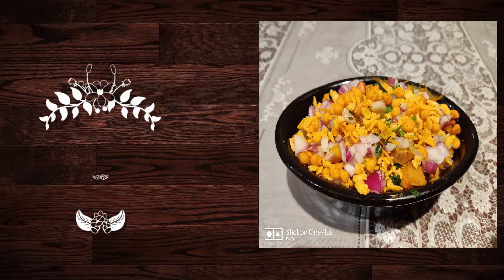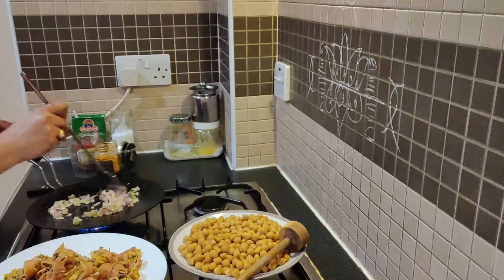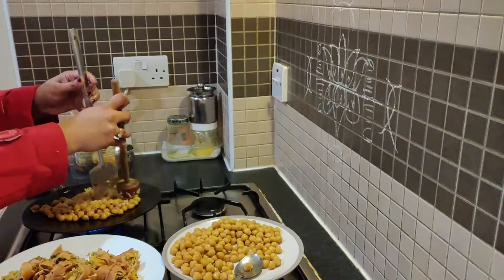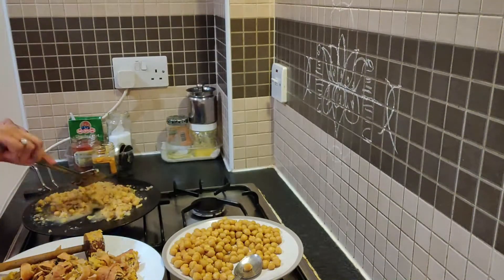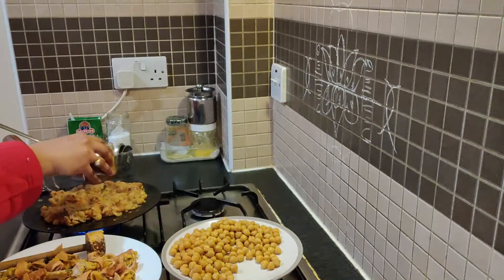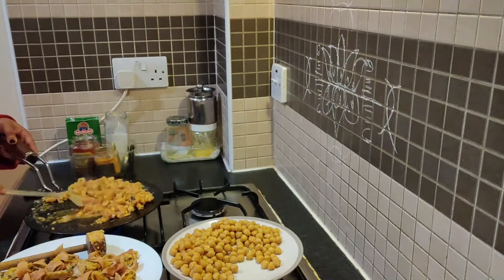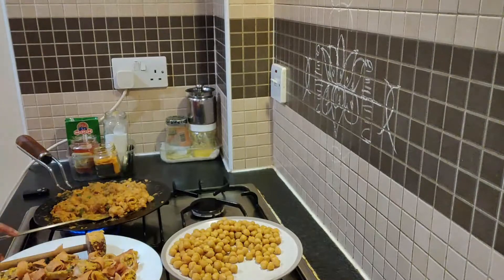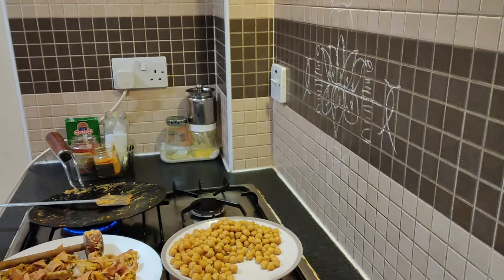SamosaRagada SirishaNaga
Samosa Ragada Recipe:

Ingredients for Samosa:

Wheat flour
Boiled potatoes
Green Chillies
Coriander
Carom seeds(Ajwain)
Salt

 Method of Prep:
Prepare dough just like Chapathi dough.Keep it aside.
Add ghee to the heated pan.After the tempering, add green chillies, mashed potatoes,
 crushed carom seeds, coriander and salt.Mix well and let the mixture cool down.

Roll out small rotis and cut into 2 halves.Take one half and shape it into a cone.
Fill the above prepared mixture and seal the ends with water. Deep fry the samosas.

Ingredients for Ragada Chat:

Soaked & boiled Chickpeas(Chana)
Tomato puree
Green Chillies
Onions
Butter
Samosa pieces
Chaat masala
Turmeric
Coriander,lemon juice & mixture for garnish

Heat the tava pan.Add butter.Fry the green chillies and onions.Add a small portion of chickpeas and mash them.
After 5 min, add tomato puree and the spices.
Give a nice stir and serve with the garnishing of coriander, finely chopped onions,lemon juice & mixture.

The content of this video is to inspire cooking lovers!!!